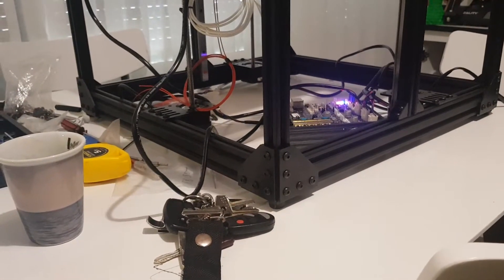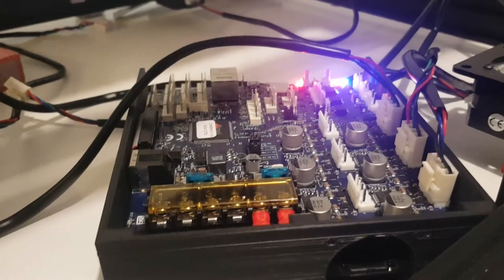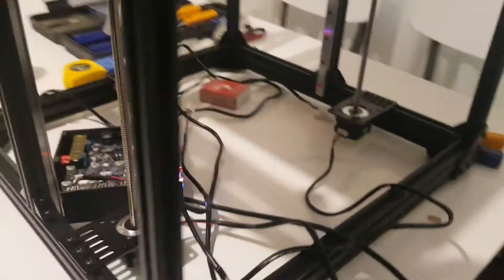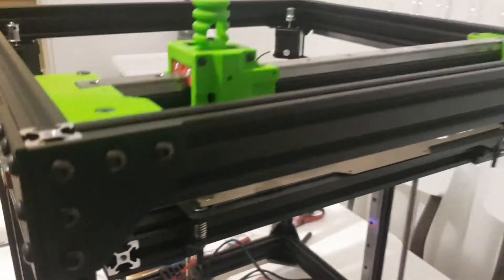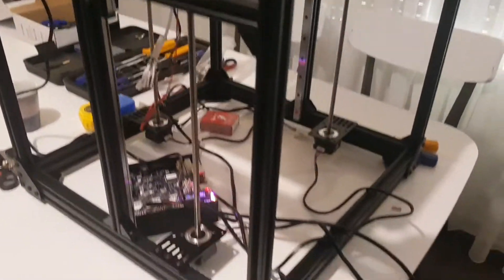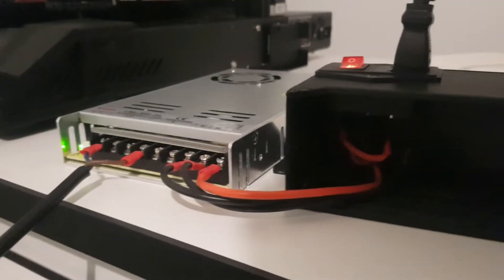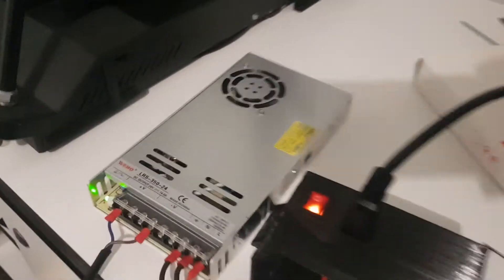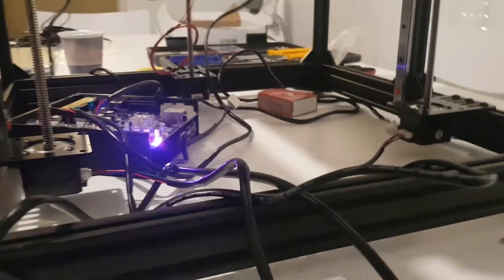my new 3d printer ratrig vcore pro almost finished updates on duet 3 faulty motherboard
almost finished my ratrig vcore pro build
super fun to build